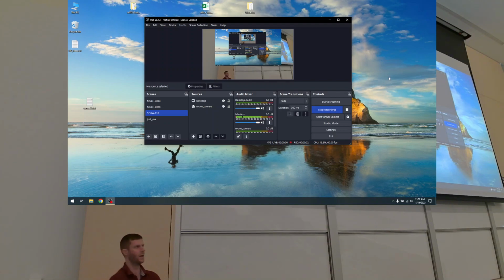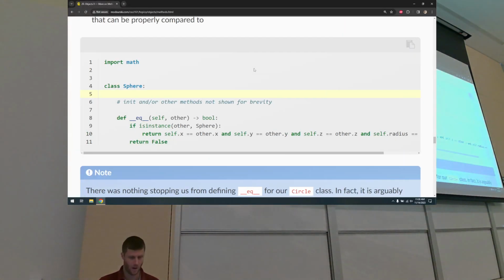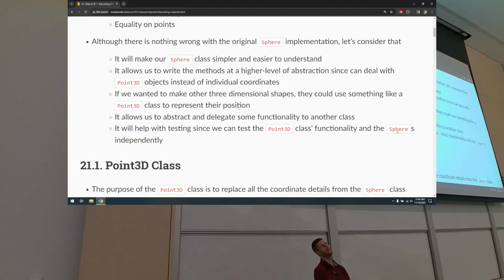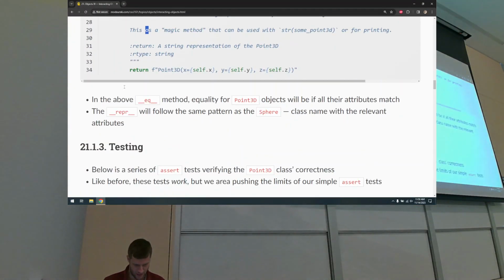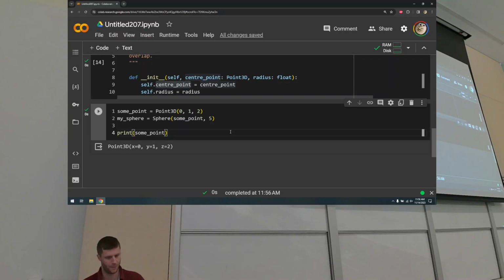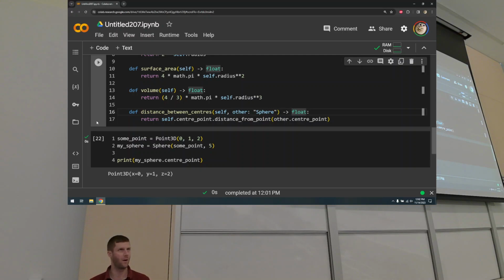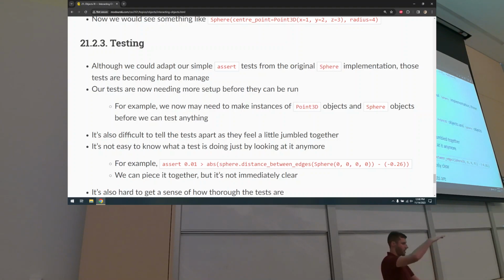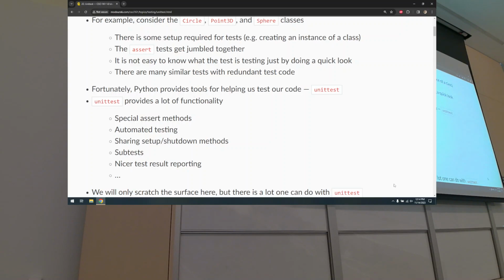CSCI 161 Section 11 --- November 14, 2023